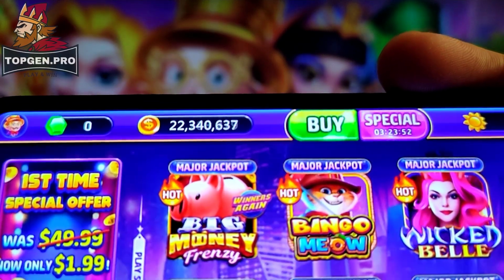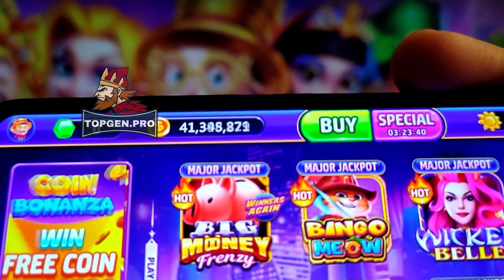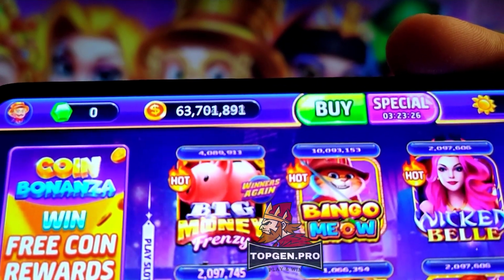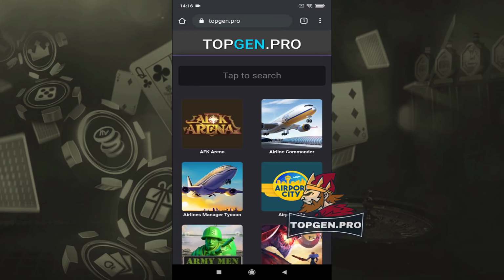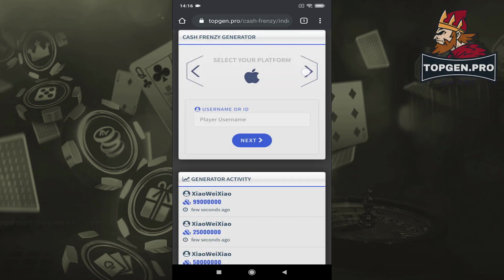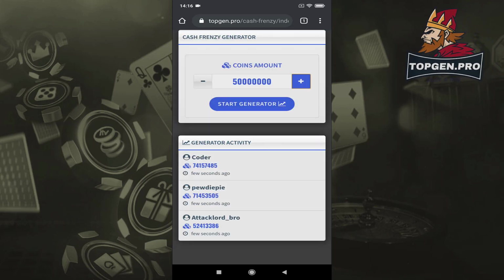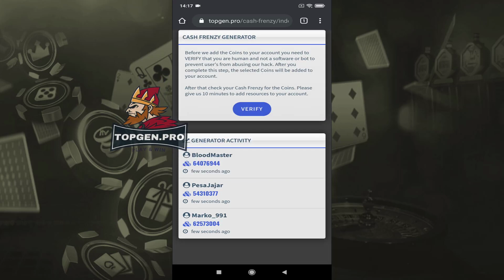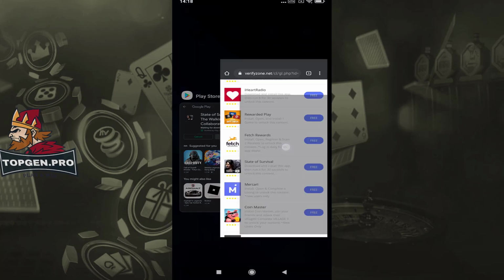😍 How to HACK Cash Frenzy! || NEW 2023 working Cheat || VERY EASY Step by step tutorial 😍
Hi all players! Now our team are introducing you our unique and even enhanced Cash Frenzy hack.Our Cash Frenzy Cheat works on Android and iOS Mobile phones. Using this hack anyone are able to get lots of Coins and dramatically improve your gaming experience. Hacking method is easy, all you need to do is follow our Step by step tutorial. Enjoy!

How to hack Cash Frenzy? if you follow these Step by step tutorial, you'll be able to do this in just a matter of mins. Our Cash Frenzy Generator is absolutely free to use!

Cash Frenzy Hack is developed and secured by the top web developer, we guarantee that all the things functions as what you see on the video. This Cash Frenzy hack has been used by thousands of users now, we obtained wonderful reviews and has no bad feedbacks froom them.